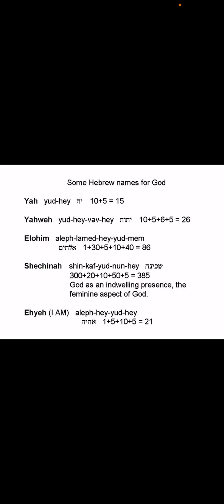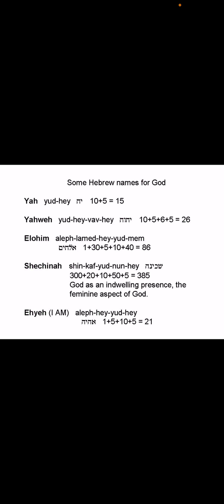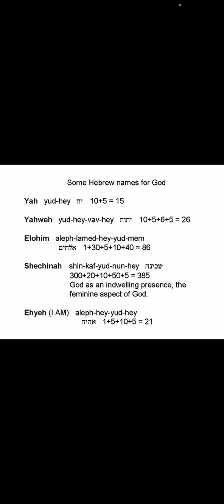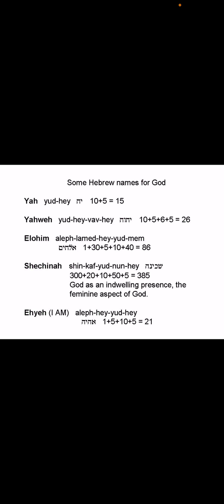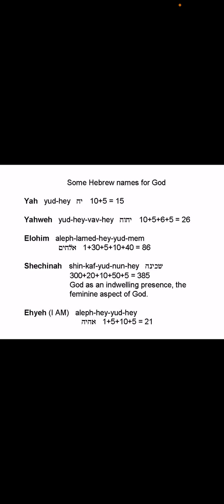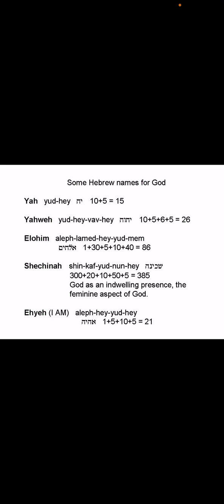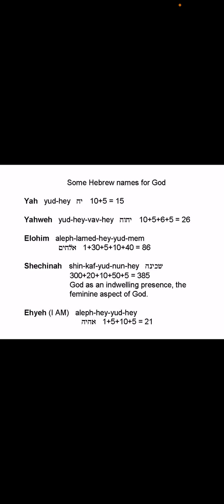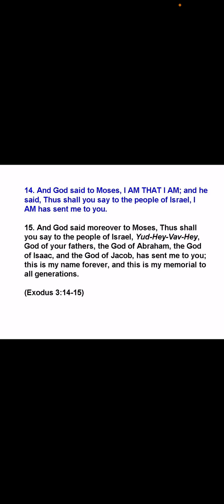Sefer Yetzirah Introduction Part 2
A look at the different names for God in Judaism.